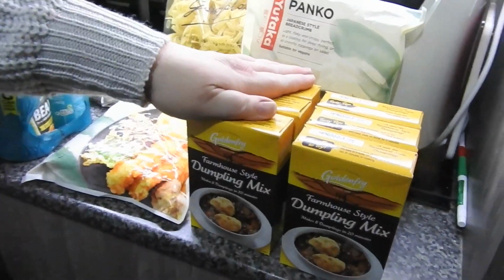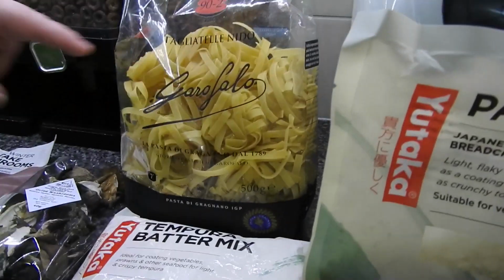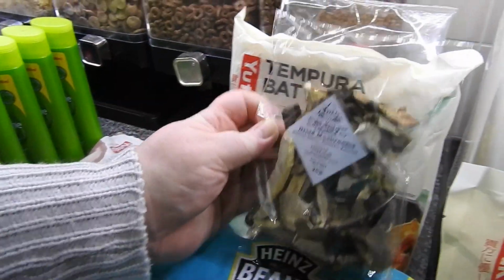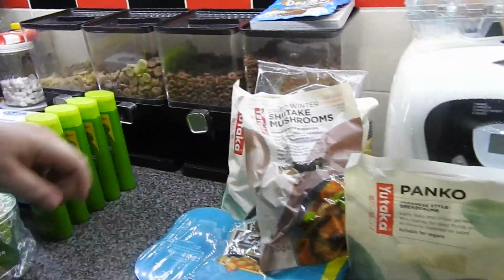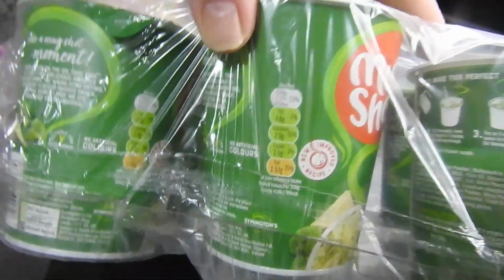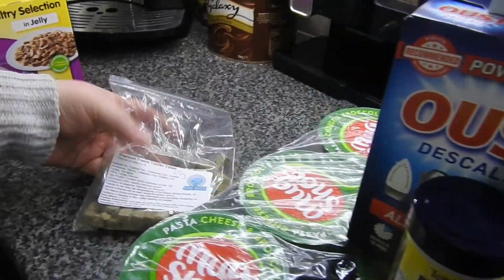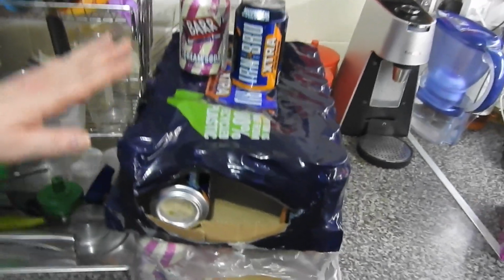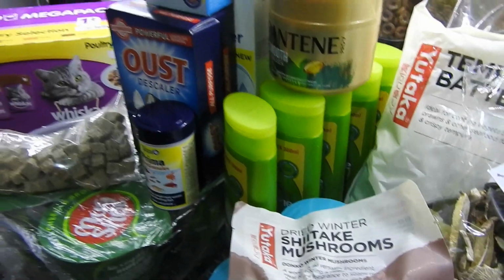UK Amazon Monthly Subscribe and Save(January 2022)links below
hi, this is what we got this month, each month is different depending on what we need, run out of or want to try.
below is what we got this months with links on amazon, these are affiliate links, you pay. nothing more, I just get a few pence by you using my link thats all.

- goldenfry dumplings mix
- yutaka panko
- yutaka tempura batter
- garofalo tagliatelle
- Heinz baked beans
- yutaka shitake mushrooms
- vosene shampoo
- pantene hair mask
- mug shot 6 pk
- Dr beckmanns toilet
- oust descaler
- liquify 1 baby food
- tetra mini granules
- dried tubifex worms
- mega pack whiskas pouches
- iron bru extra
- barr ice cream soda